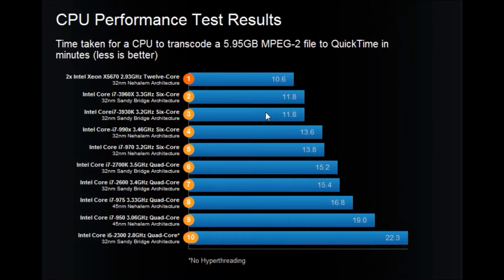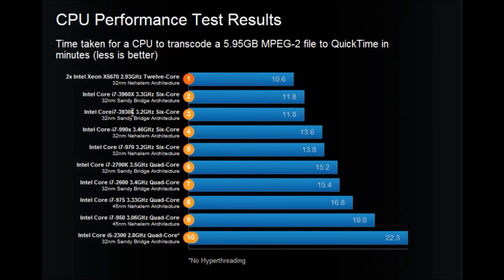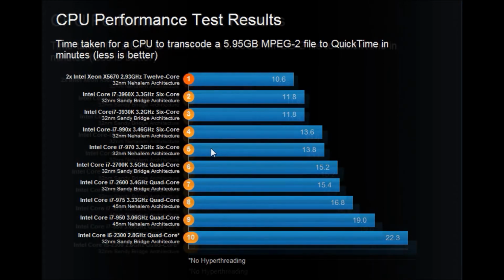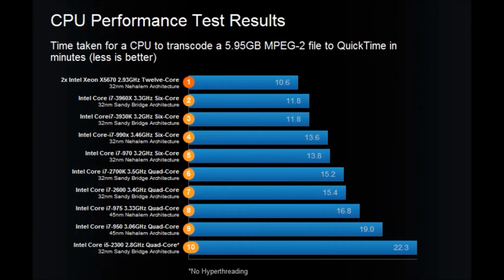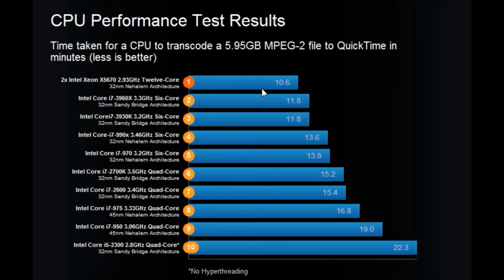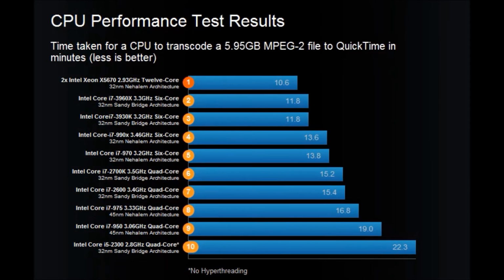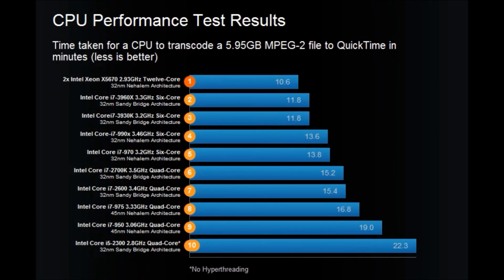Episode 4 - How Fast Is That CPU?